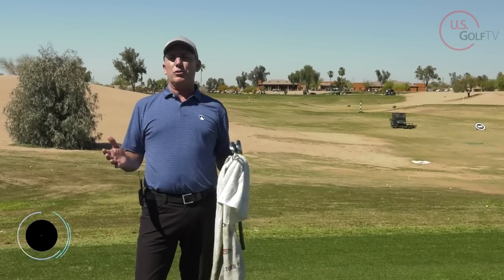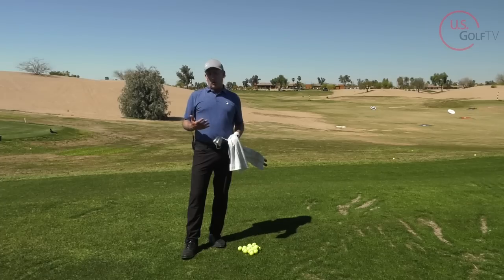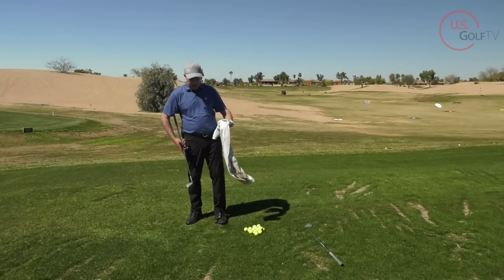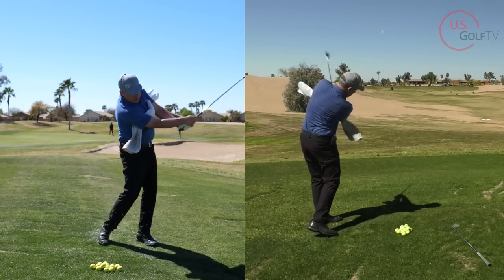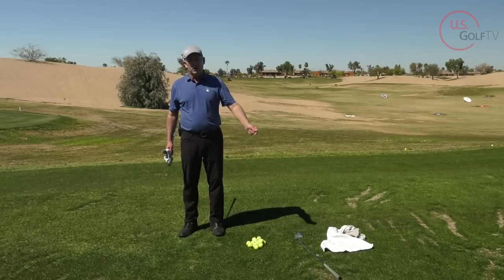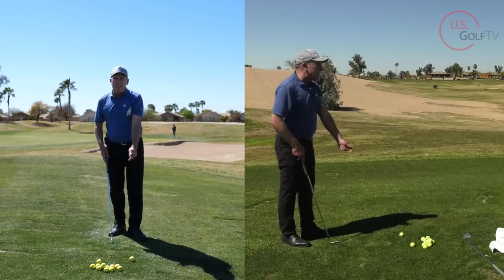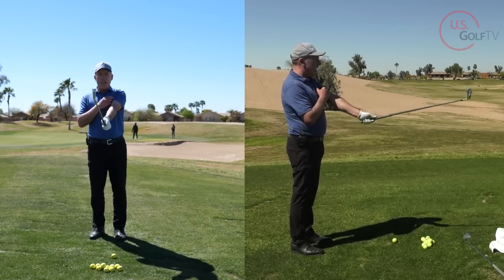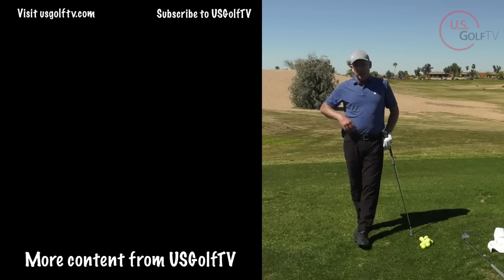How to Stay Connected in the Golf Swing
Not staying connected as you were yesterday on the course?

See how the Vertical Line Golf Swing can help you play better golf this season: